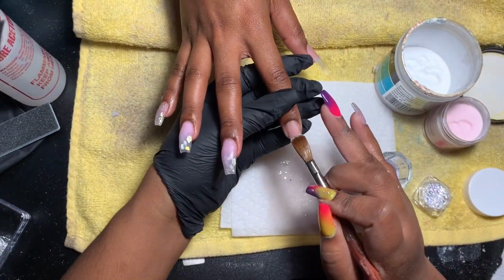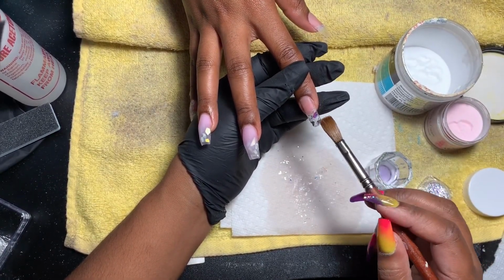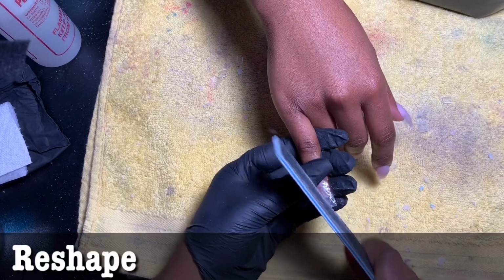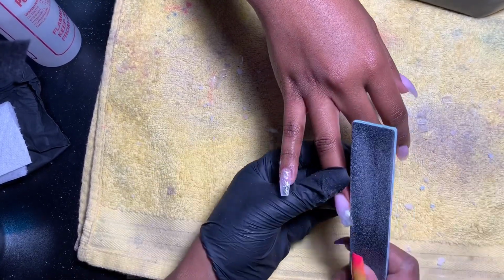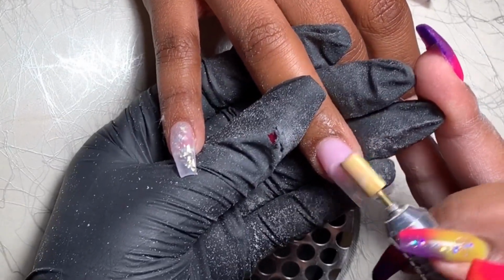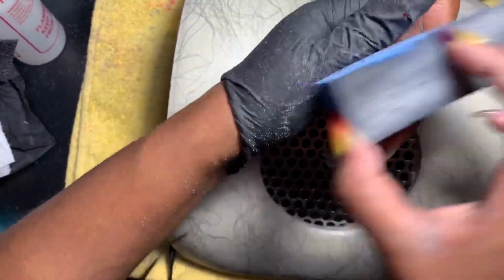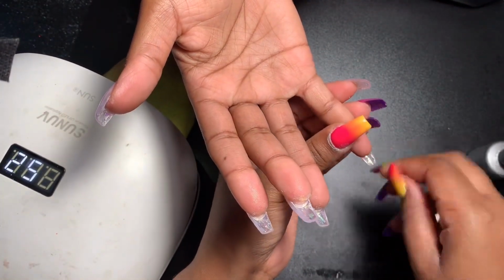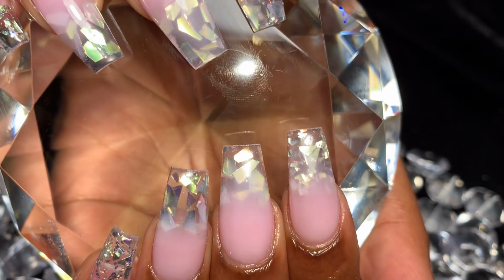Acrylic Nail Tutorial | Pink & Clear Encapsulated Ombré Set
Hey everyone and welcome back to my channel! in this video i will be showing you have i achieve this pink and clear ombre set using clear nail tips. i also explain how i encapsulate glitter pieces. if you have any questions or feedback feel free to leave a comment below :)

Items/products used in this video:

80/100 Grit Nail File

KDS Nail Glue

Nail tips

Mia Secret Monomer 32 oz & 8 oz CLEAR Acrylic Powder

Mia Secret Dehydrator & Primer

Nail Drill- Makartt JD700 Professional 30000RPM

Dust Collector

Wax Pencil

UV/LED Light